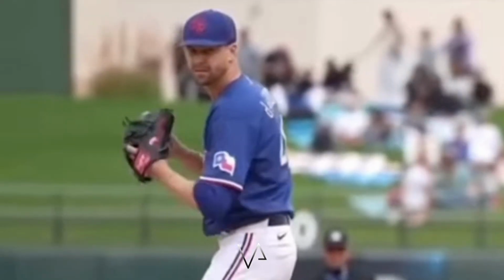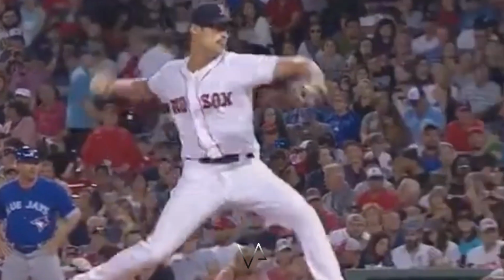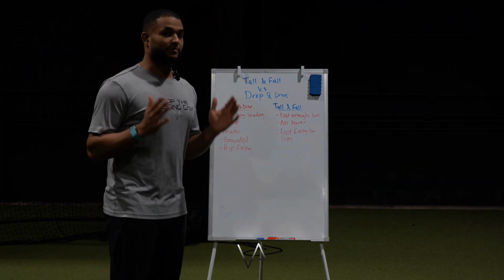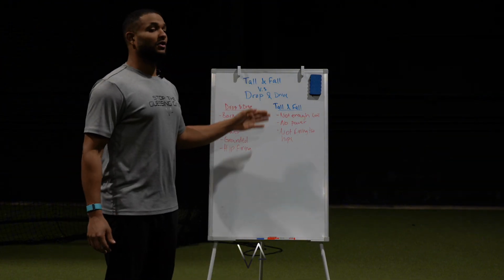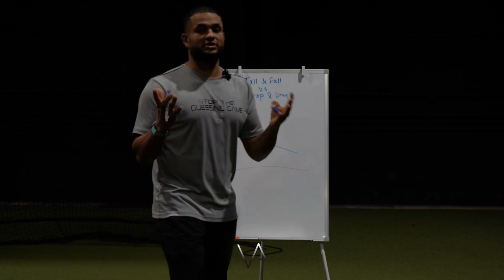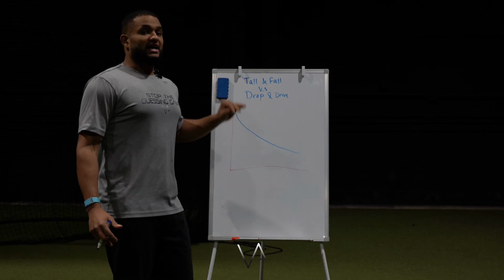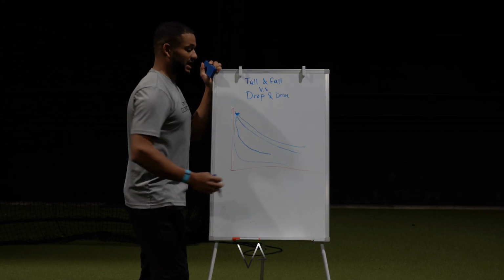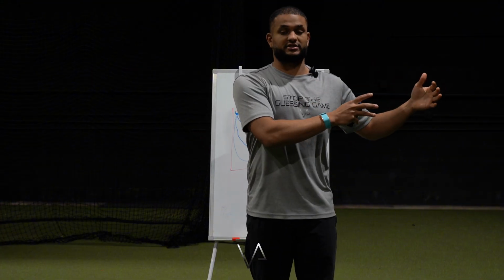The Pitching Debate That’s Holding You Back: Drop and Drive vs Tall and Fall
Drop and drive vs tall and fall pitching mechanics explained. Learn how weight transfer, sequencing, and motor preferences affect velocity, timing, and control for pitchers at every level.

In this video, I break down the drop and drive vs tall and fall debate and explain why forcing the wrong mechanical cue can hold your velocity and consistency back.

Most pitchers don’t struggle because they’re weak.
They struggle because they’re using cues that don’t match how their body naturally moves.

You’ll learn what drop and drive and tall and fall actually mean, where weight transfer really happens in the delivery, why loading the back leg hurts some pitchers, how down-and-out energy transfer works, which body types fit each style, how hip anatomy and ankle mobility change mechanics, and why multiple 90+ mph pitchers move completely differently.

This video is for pitchers who feel stuck, overthink mechanics, or feel like their velocity doesn’t match their athleticism.

0:00 Drop and drive vs tall and fall explained
0:41 Where weight transfer happens in pitching
1:36 Why drop and drive became the standard
2:32 Why tall and fall gets a bad reputation
3:26 The down and out energy transfer model
4:17 Which pitchers fit drop and drive
5:03 Which pitchers fit tall and fall
5:51 How hip and ankle anatomy affect mechanics
6:31 Why 90 mph pitchers move differently
6:55 How motor preferences determine your cue